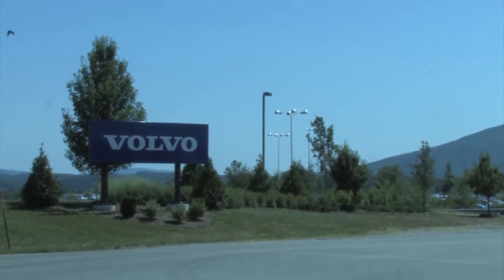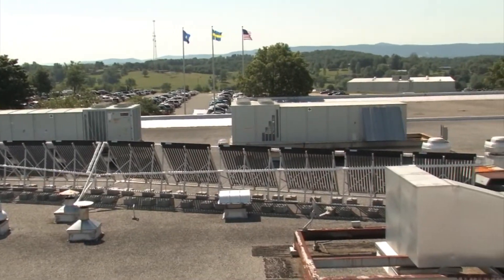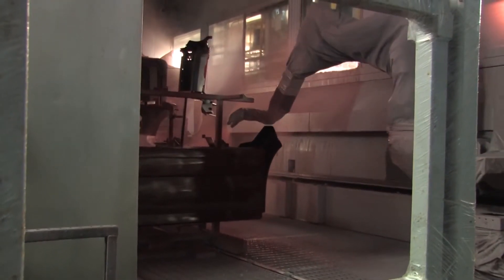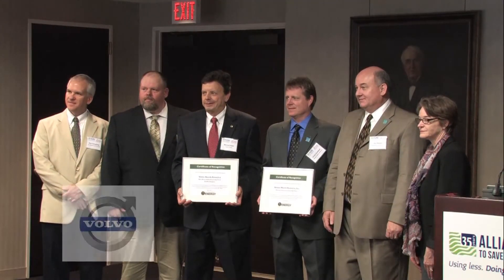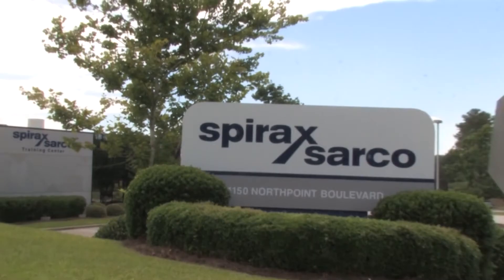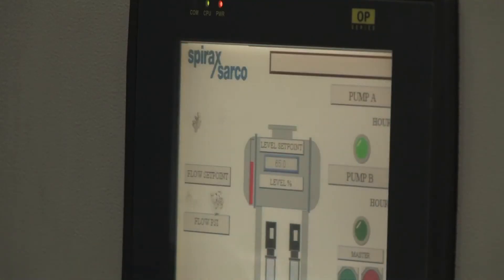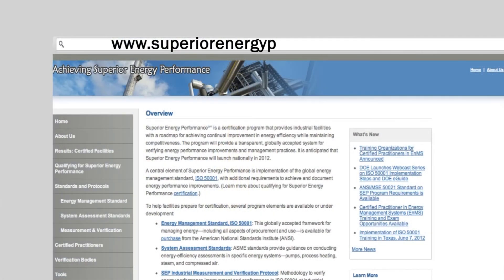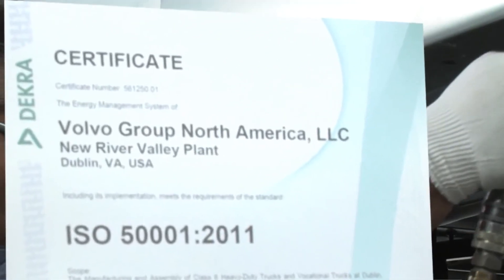Superior Energy Performance Program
Spirax Sarco has recognized that the United States industrial sector accounts for more than 30% of the energy used nationwide and 27% of the country's carbon emissions. The government has made major mandates to improve energy efficiency and enhance the country's energy security and strengthen the American economy. To support this effort to save energy, Spirax Sarco joined the U.S. Department of Energy's (DOE) Save
Energy Now LEADER program and made a voluntary pledge to reduce its industrial energy intensity, at its US headquarters' by 25% over the next 10 years. By signing this pledge, Spirax Sarco established itself among the vanguard of forward-thinking American Companies and is setting an example for others in the industry.